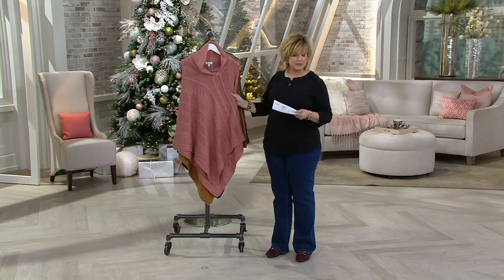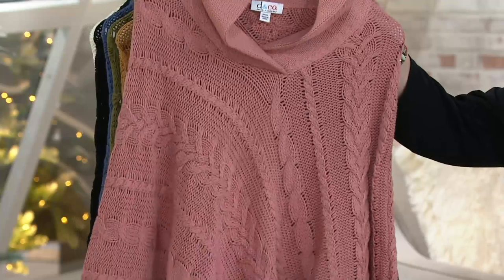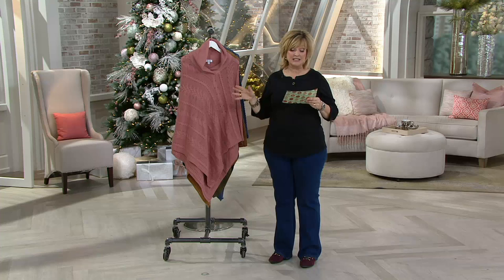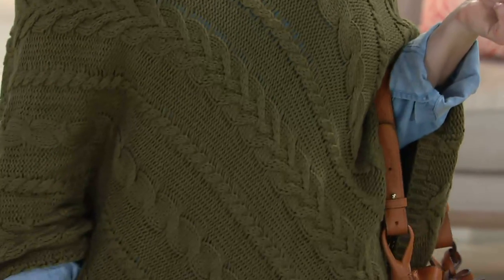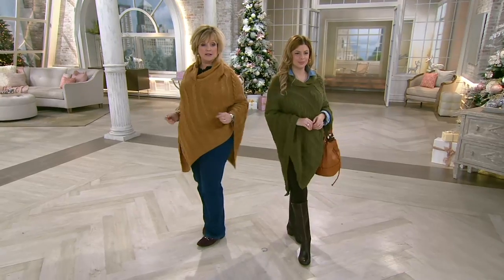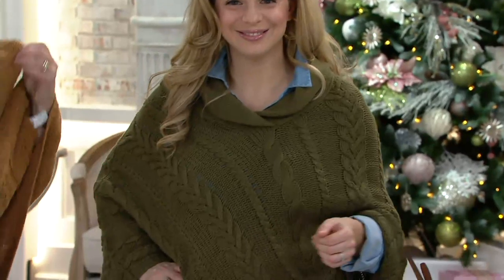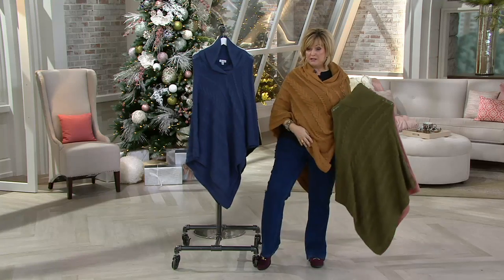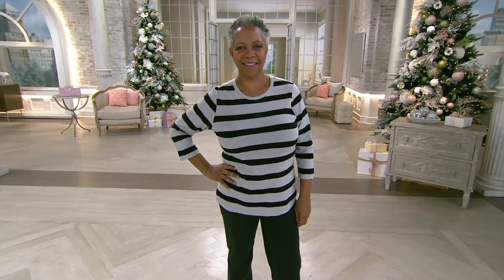Denim & Co. Cable Knit Shawl Collar Poncho on QVC